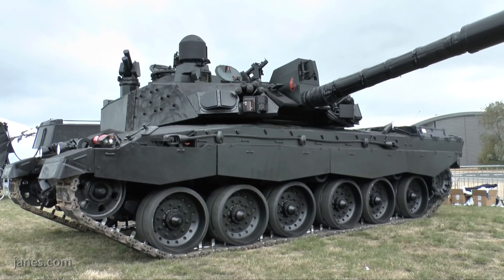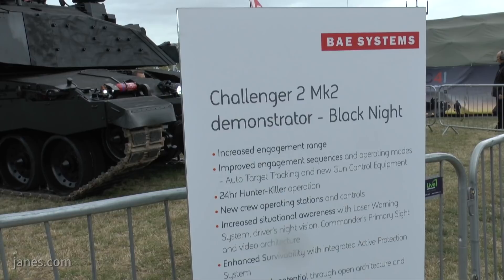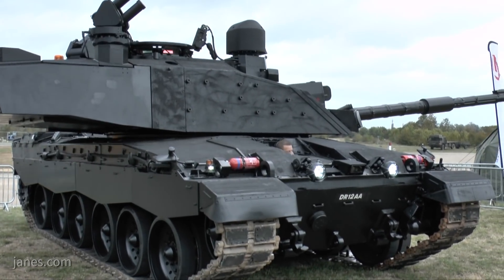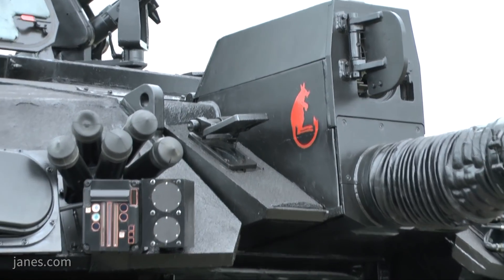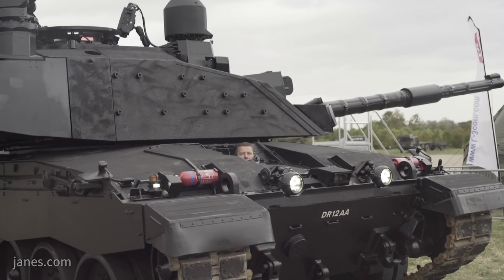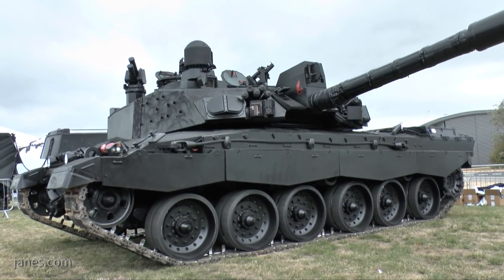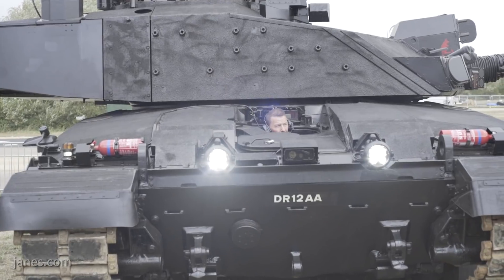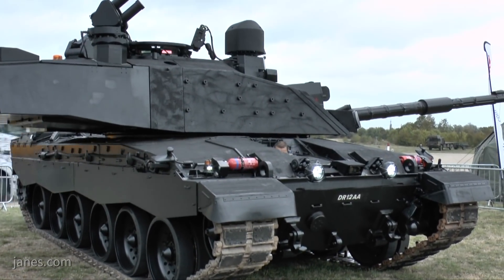DVD 2018: BAE Systems' Challenger 2 demonstrator - Black Night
Shaun Connors speaks to BAE Systems about their Challenger 2 demonstrator.